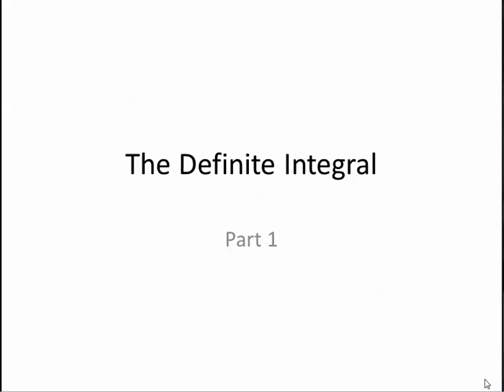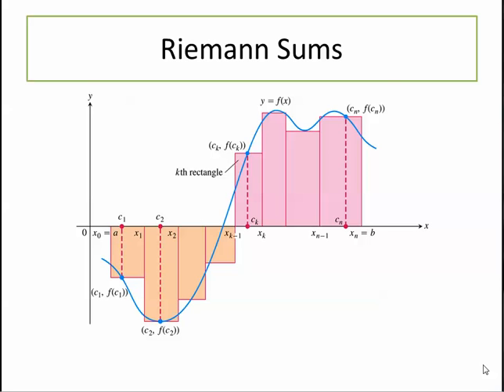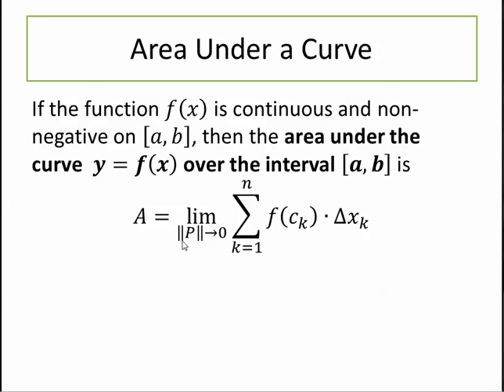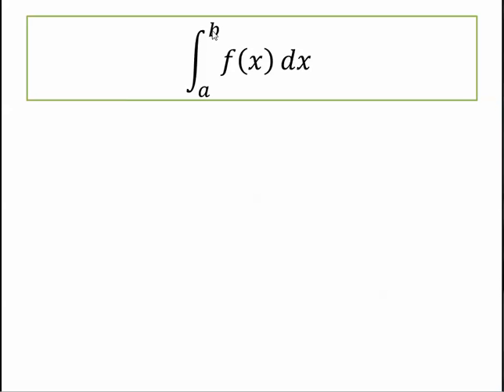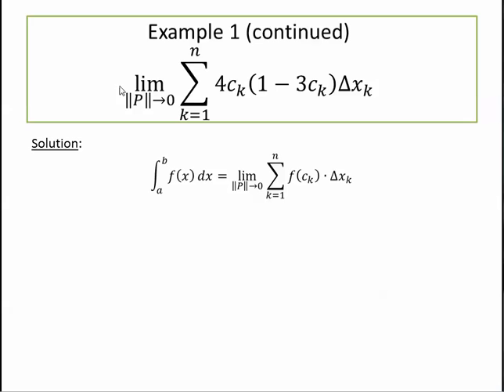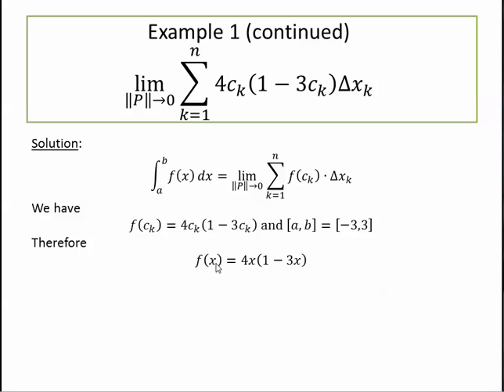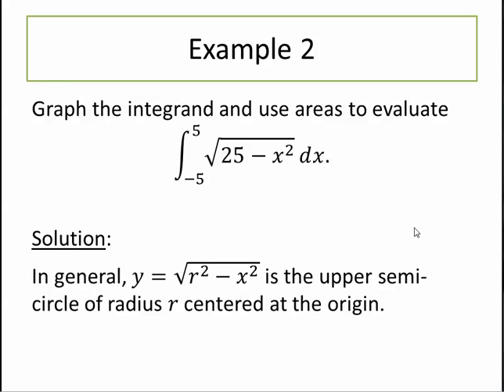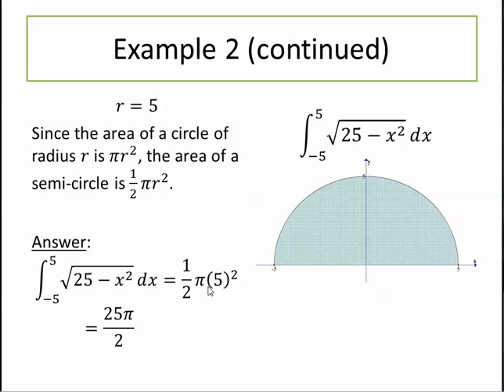5 3 1 The Definite Integral